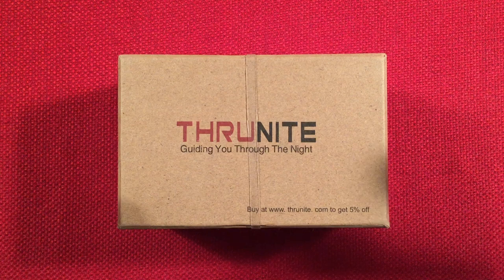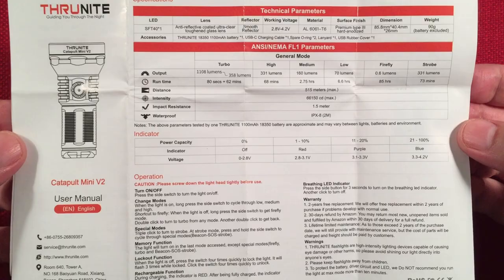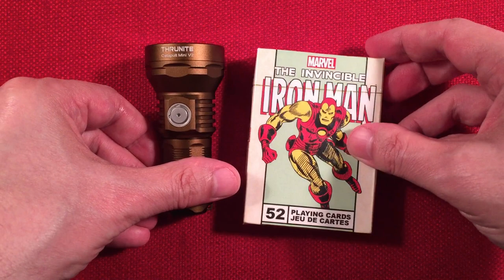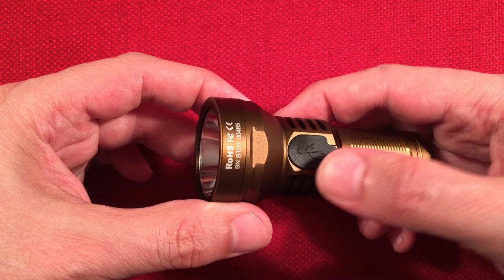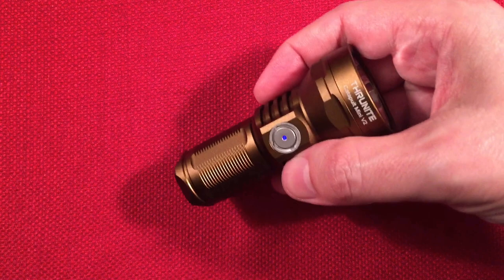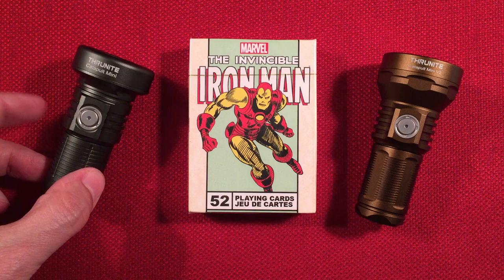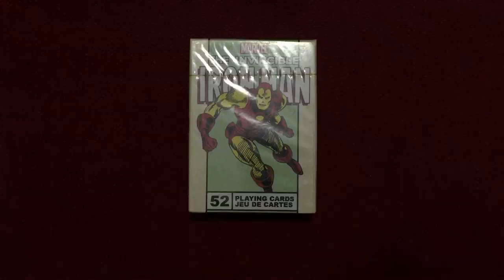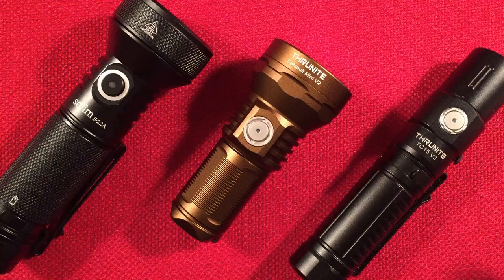ThruNite Catapult Mini V2 18350 EDC Thrower Flashlight Review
The ThruNite Catapult Mini V2 18350 Powered EDC Thrower Flashlight gets some Excellent upgrades.  A Smooth Reflector that Produces more Side Spill, Higher Output, Attractive Body Design, Better Grip, and a Breathing LED so You can Find it in the Dark.  The Perfect Down Range Mini Champ to have on You at All Times.

▶ The ThruNite Cataplut Mini V2 at Amazon
▶ The Original Catapult Mini at Amazon

Features I like about the Catapult Mini V2:
Nice Side Spill for Better Edge to Edge Vision.
Great Throw for its Size.
Breathing LED Mode.
One Hundred and Sixty Lumen Medium Mode for Two and Three Quarter Hours.
Compact Size.
Attractive Body Design.
Simple to Operate
IPX8 Waterproof.
Type C Rechargeable, with All Modes Available While Charging.
FireFly Mode for Eighty Five Hours.
Minimal RFI on FF, and None on the Other Modes.
Strobe, Beacon, and SOS modes.
Mode Memory.
Electronic Lockout.
Battery Status LED.
Included Lanyard.

Features that could be Added or Improved on:
Ramping Mode.

Overall, when the Mini V2 is on Sale, it is a Worthy Pickup.  Perfect for EDC when you need to see Down Range, and what is happening around you.  The original Catapult Mini is still Great for those who Just need Extreme Throw, and more Usable Modes.

Special thanks go out to my Cornerstone Supporters:
Peter Atkinson
floredon
Jon B
Gary B
Don B
Paul B
Rita B
Eric C
Renard D
Chuck E
Loretta J
Michael M
Mac R
Bill W
Raymond V